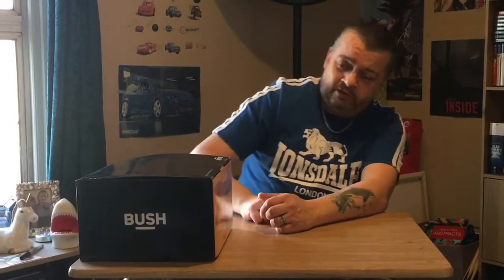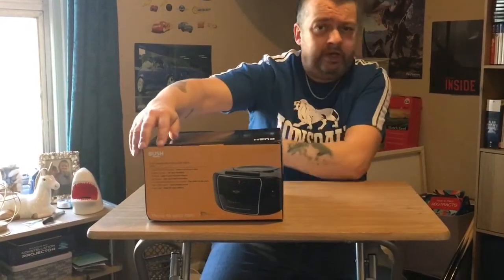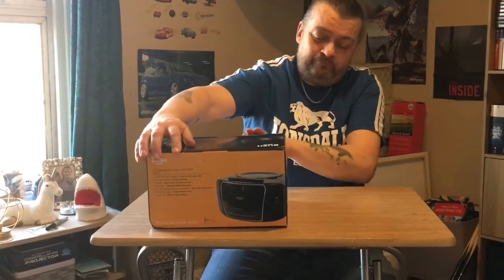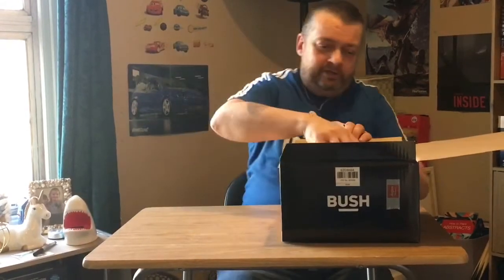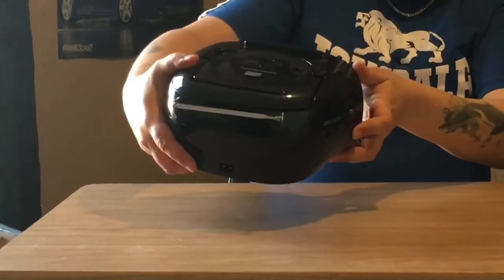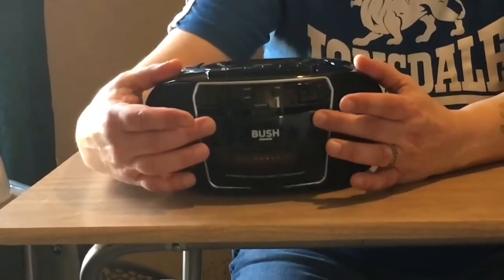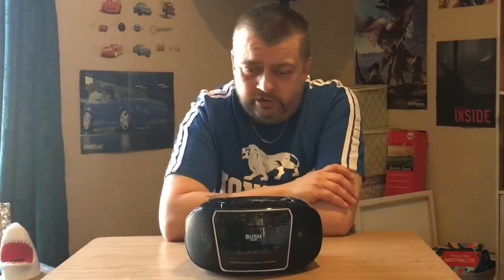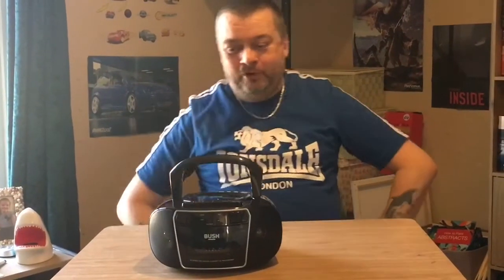BUSH CD/Cassette/FM Radio Boombox Unboxing and Showcase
You don’t see these every day anymore, yes it’s a CD/Cassette/FM Radio Boombox, this is my unboxing and showcase of this great retro party machine, enjoy, please subscribe to my channel, cheers